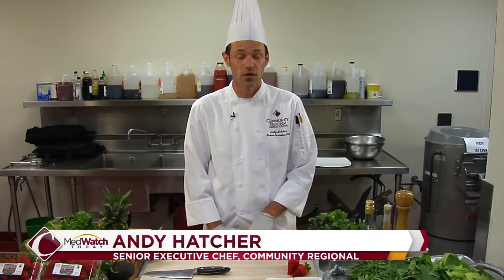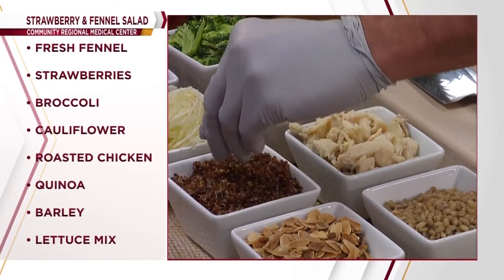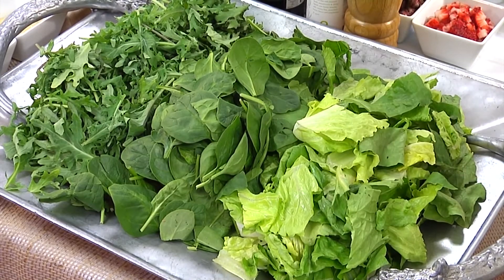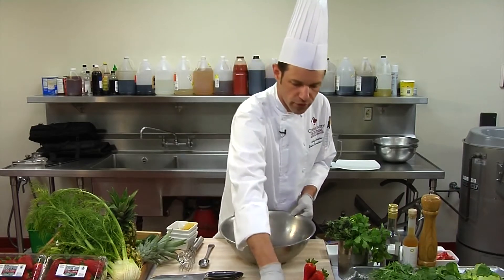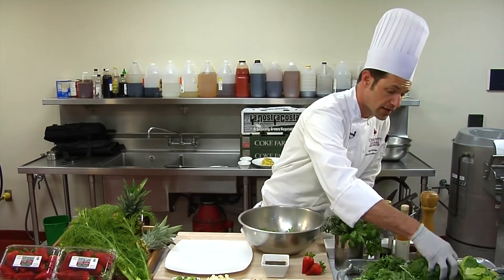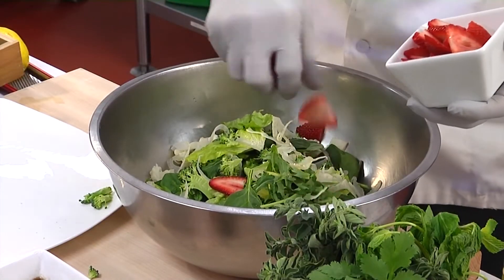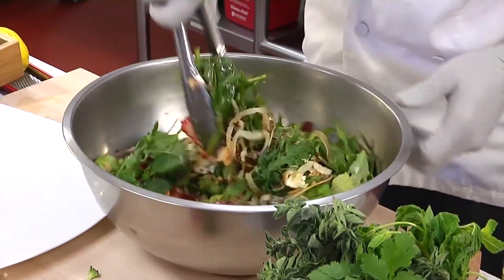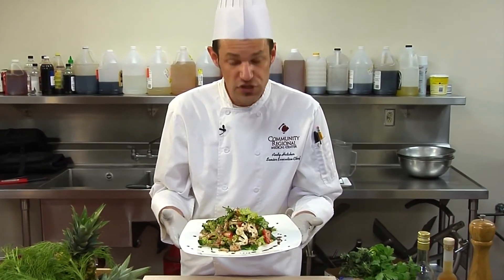In the Kitchen: Strawberry fennel salad